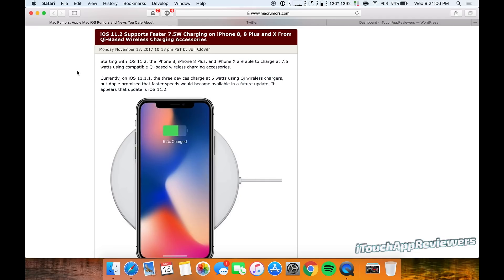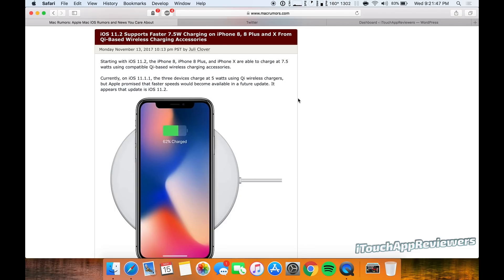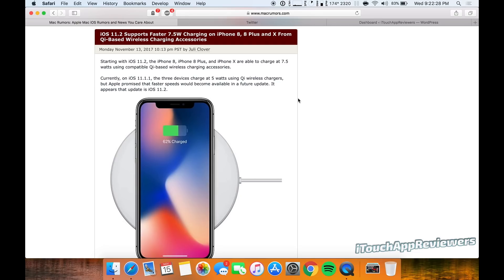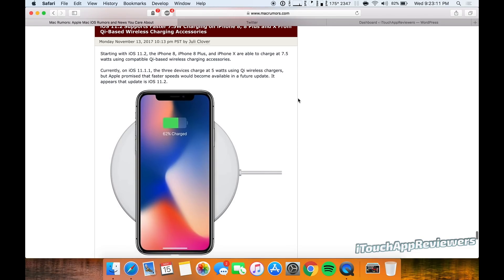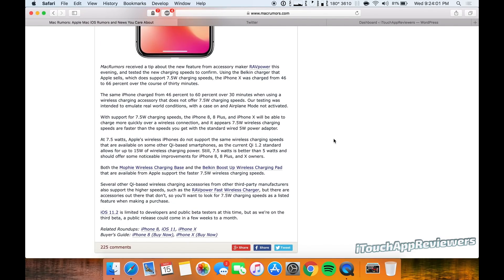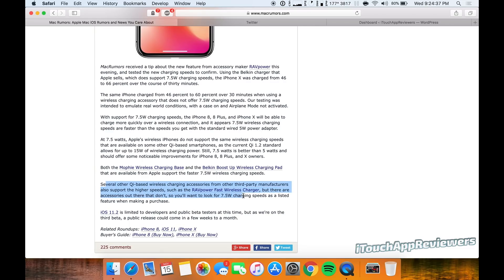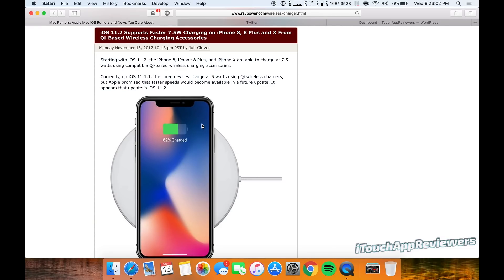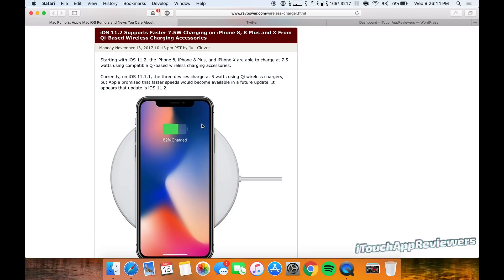iOS 11.2 Brings FAST WIRELESS CHARGING to iPhone 8, iPhone 8 Plus, and iPhone X // 7.5W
If you are tired of slow wireless charging on your iPhone 8, iPhone 8 Plus, or iPhone X, you're going to want iOS 11.2 on your new iPhone. iOS 11.2 will enable 7.5W Qi wireless charging accessories to charge at their peak speeds. Otherwise, it'll be capped at 5W.

Face ID HACKED On iPhone X AGAIN // 10 Year Old Kid Hacks Face ID // AND Mask Tricks Face ID